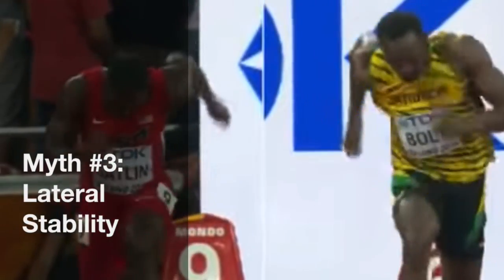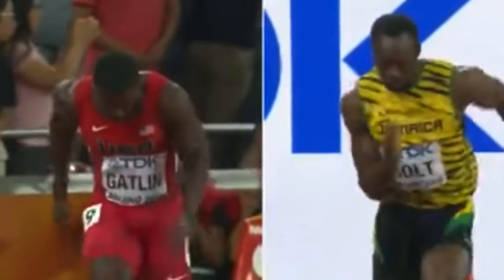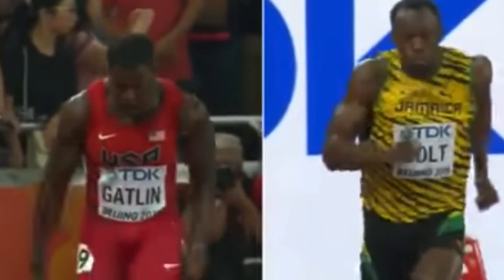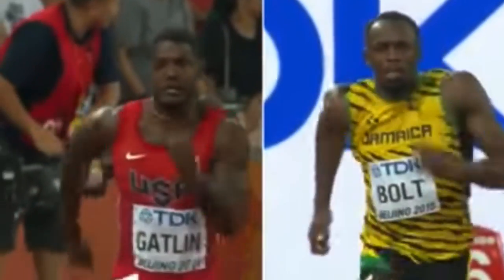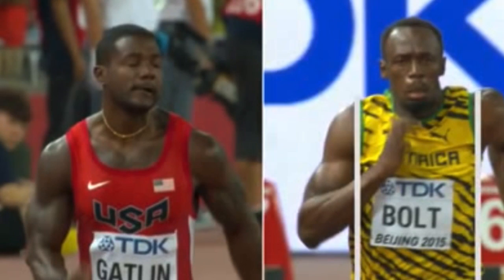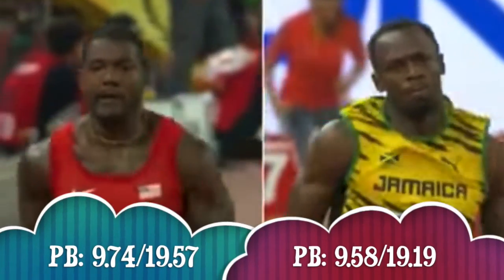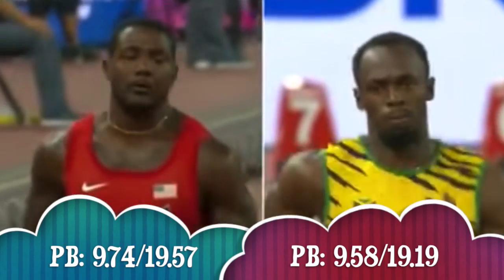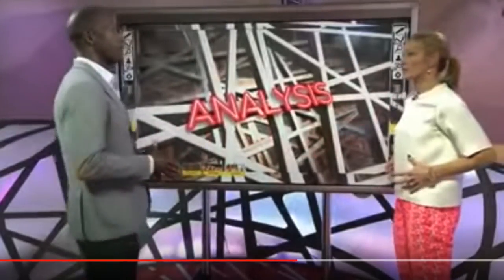Running myth #3: Lateral Stability Featuring Usain Bolt and Michael Johnson